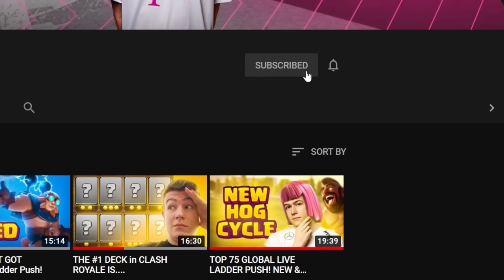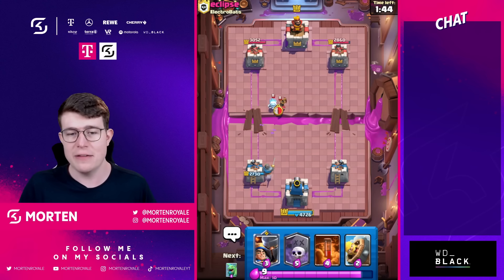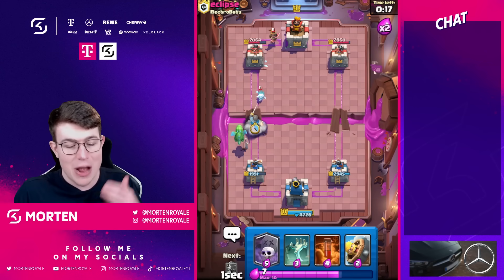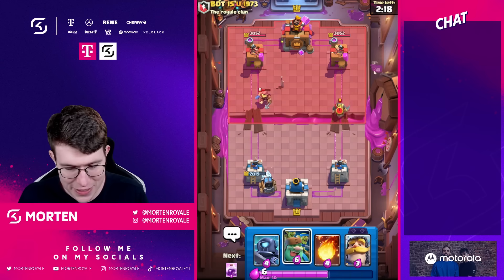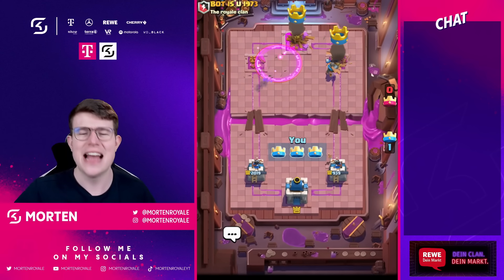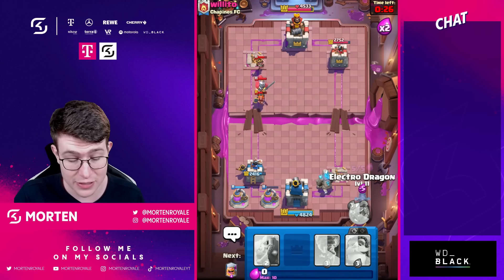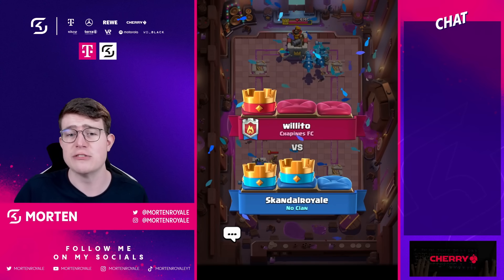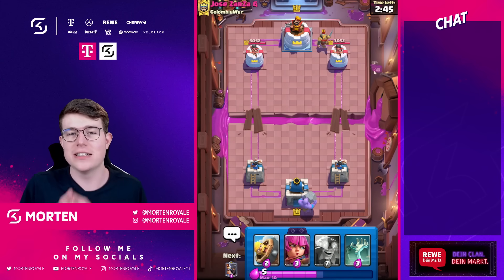I *BROKE* this *INCREDIBLE* CLASH ROYALE WORLD RECORD! 🌍🥇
Best Clash Royale Deck for 20 Win Challenge! Clash Royale best 20 Win Challenge Deck for 20 Win Challenge in Clash Royale! Rarest Clash Royale emote! Clash Royale 20 win Badge!